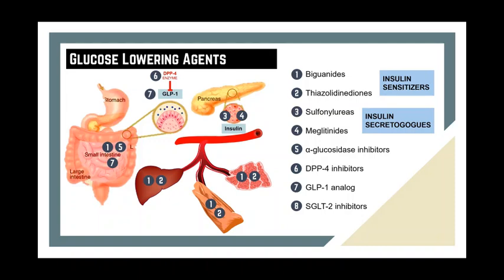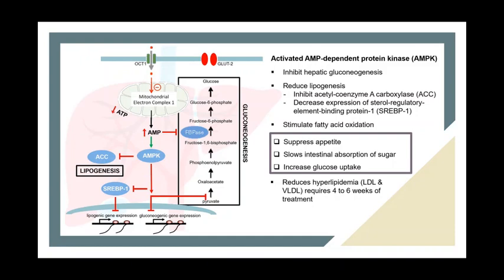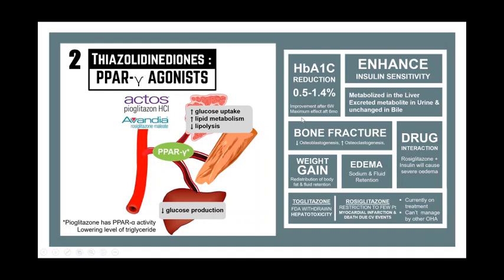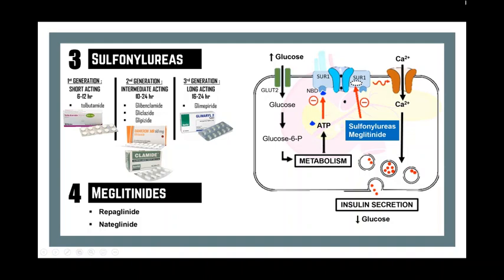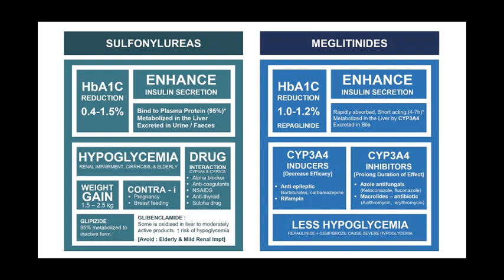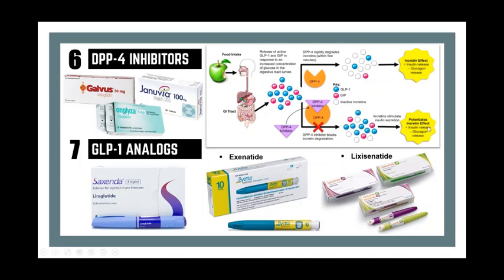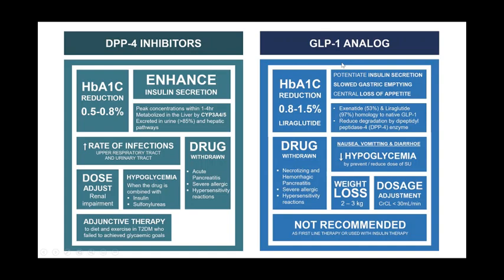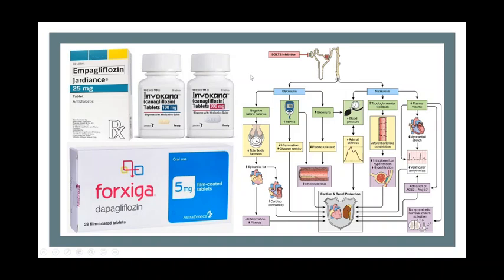Insulin and Glucose Lowering Agents (Part 2)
In this part, we will cover on the different classes of glucose lowering agents and their pharmacokinetics, mechanism of actions, side effects and precautions.